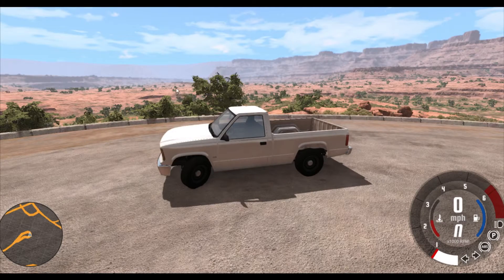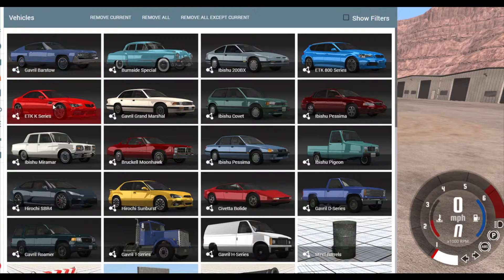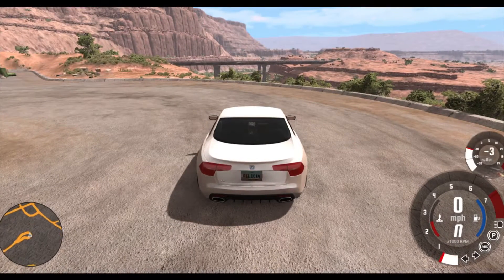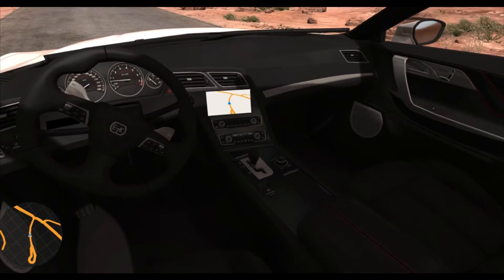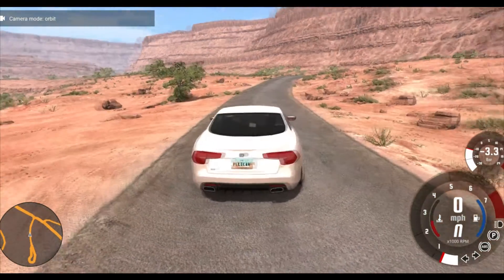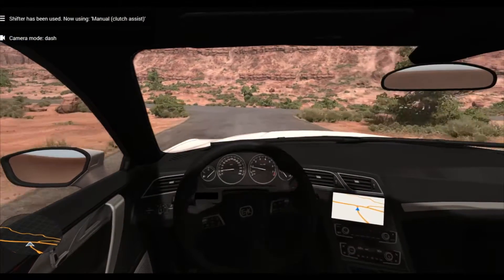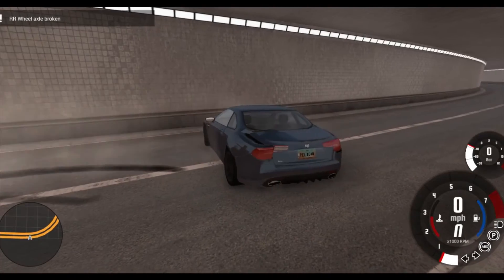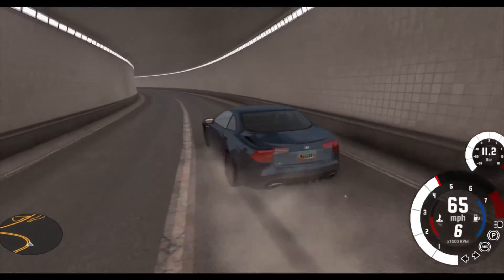Beam.NG Drive - ETK K Series Showcase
Hey Guys whats up welcome back to another video, today we are taking a look at the new ETK from the newest version of Beam.NG Drive 0.5.6. Thanks for watching make sure to leave a like for more videos.